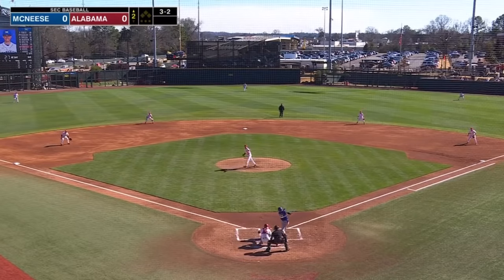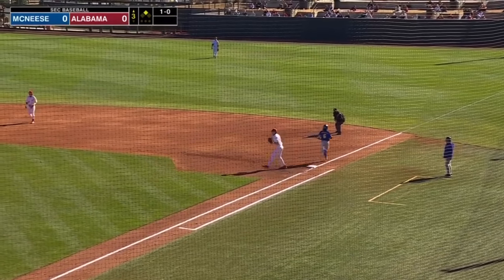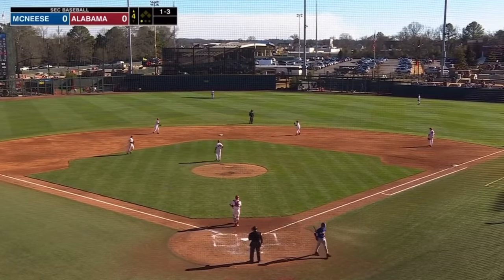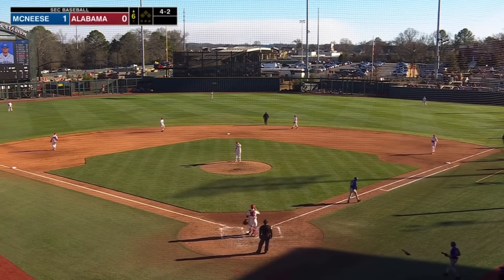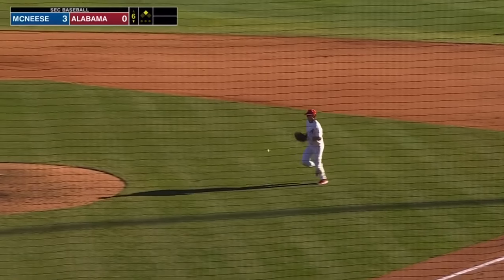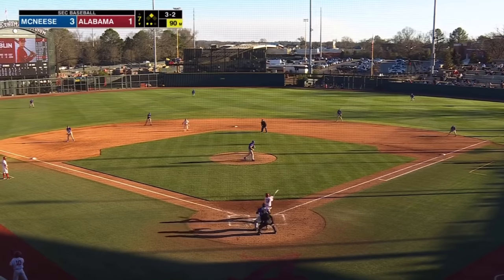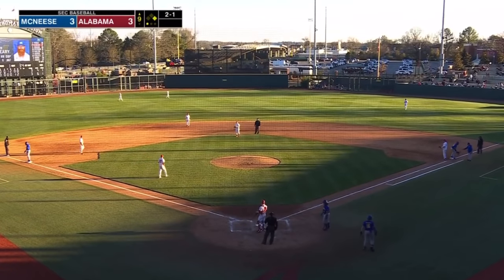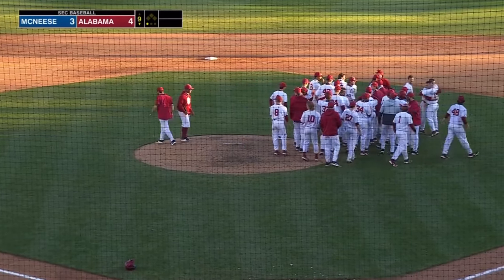McNeese State vs Alabama Highlights (Game 2) | 2021 College Baseball Highlights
Alabama and McNeese State played the second game of their weekend series that opened up the 2021 College Baseball Season.